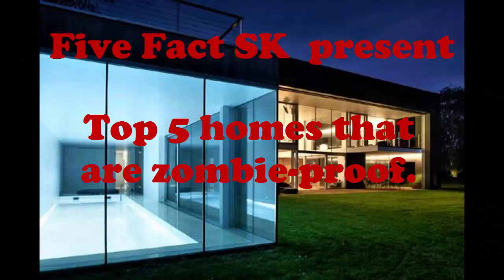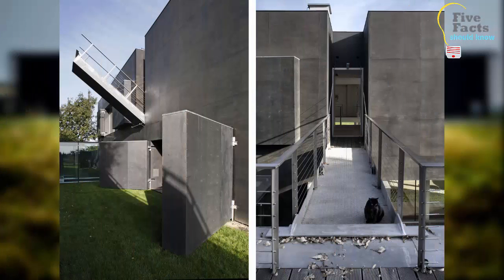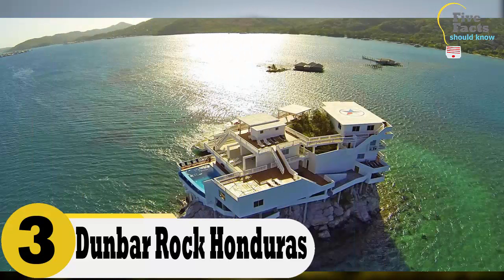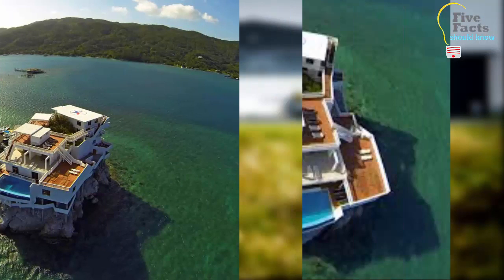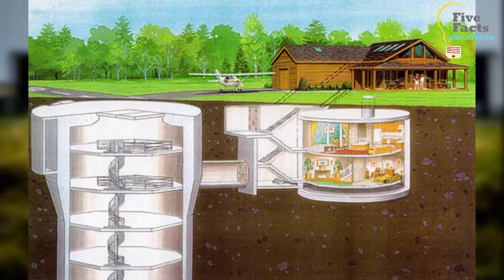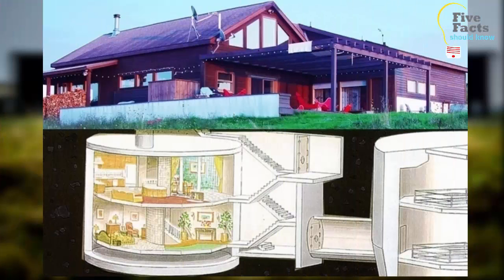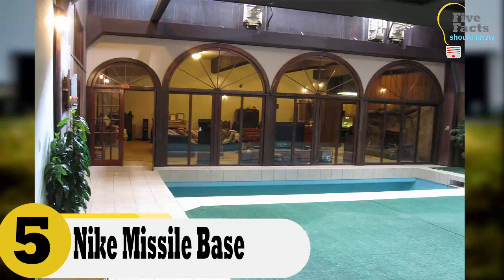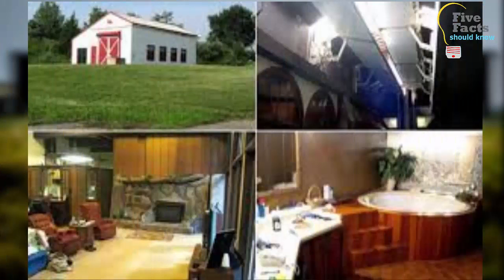Top 5 homes that are zombie-proof.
you want facts ?you want know more facts?
you are in the right channel
fact of the day : Top 5 homes that are zombie-proof.